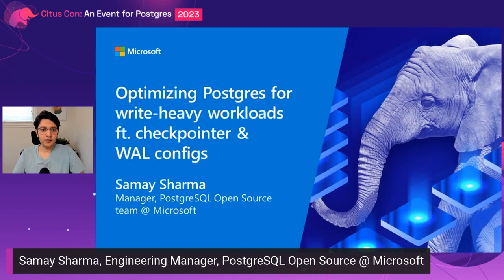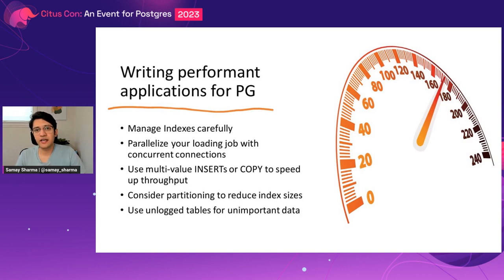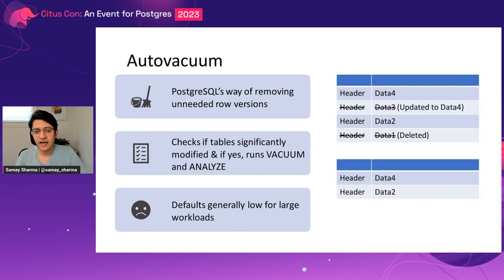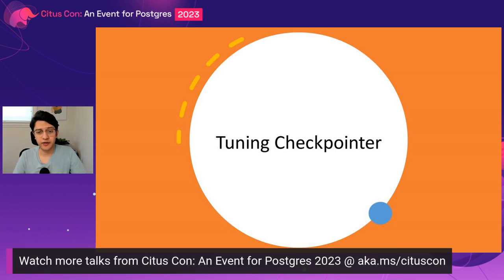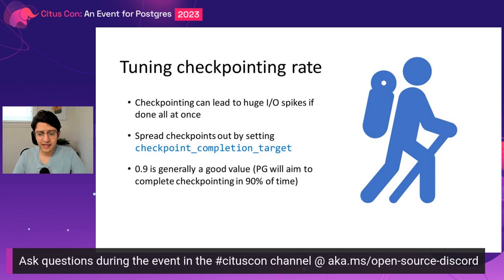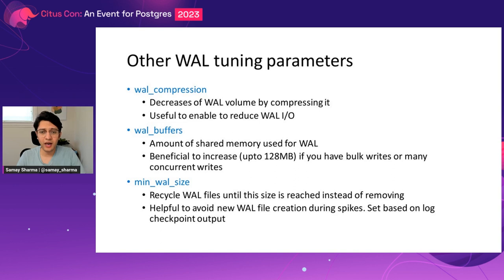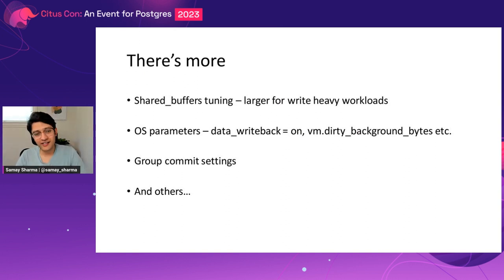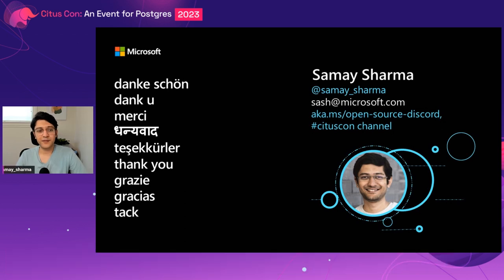Optimizing Postgres for write heavy workloads ft. Checkpoint and WAL configs | Citus Con 2023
In this video of Samay Sharma’s talk at Citus Con: An Event for Postgres 2023, learn about what checkpoints are in Postgres, when they are triggered, and how they impact database performance. This talk covers the configs that impact checkpoints and WAL generation, how to set them, and how to monitor/adapt the configs as your Postgres workload changes.

As you ramp up the write load on your Postgres database, you can benefit from tuning checkpoint and WAL related configs for improved performance. In the last decade, Samay has worked with dozens of customers to recommend optimizations for Postgres parameters like max_wal_size, checkpoint_timeout and checkpoint_completion_target. However, what most of the Postgres customers found most useful is to understand the concepts so they can reason on their own on how to tune these for their workload—and to understand how other parameters such as full_page_writes can influence checkpoints and WAL generation.

Samay Sharma is a principal engineering manager in the PostgreSQL team at Microsoft. He has been working with PostgreSQL for almost a decade—at Microsoft and at Citus Data prior to that—as a PG extension developer, Citus solutions engineer, and an ardent fan of PostgreSQL. In recent years Samay has worked directly with many PostgreSQL customers to improve and optimize their database workloads. Samay has a keen interest in making it easier for users to understand PostgreSQL performance.

► Video bookmarks:
⏩  00:00 Introduction
⏩  01:41 Making sure Postgres setup is good
⏩  03:31 Writing performant applications for PG
⏩  06:07 Optimizing writes in Postgres
⏩  08:10 Autovacuum, Checkpointer, and Bgwriter
⏩  20:33 WAL tuning parameters
⏩  24:04 Tuning Background Writer